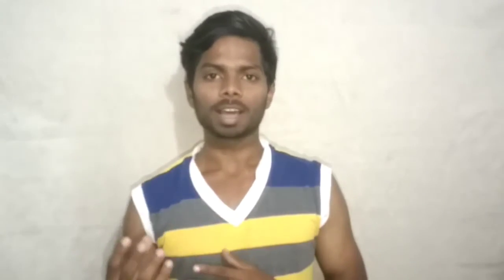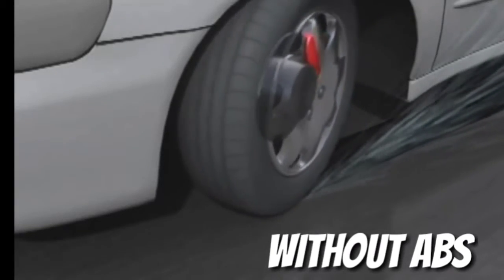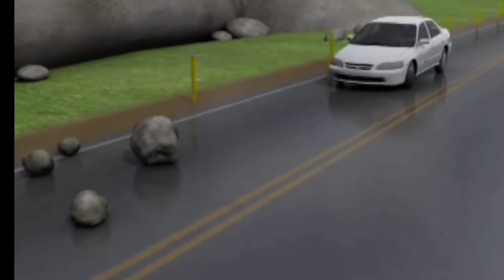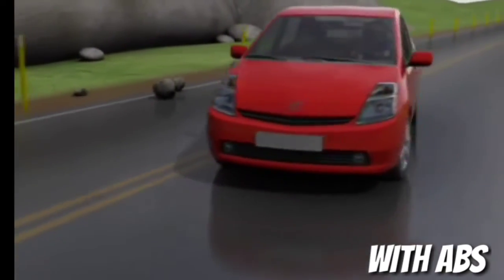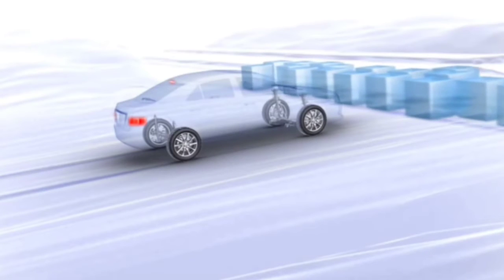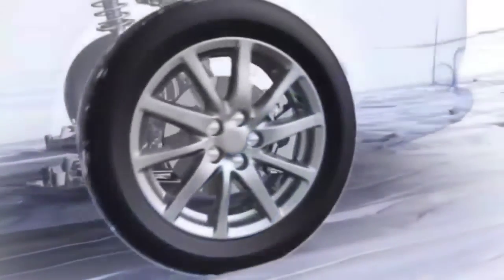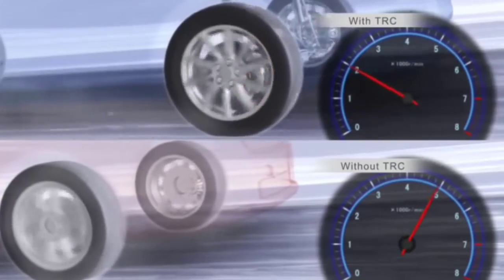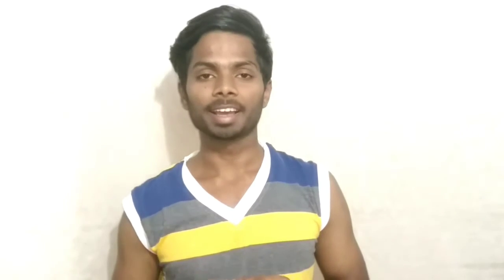Autostuff talks #4 | Abs,traction control,Yamaha fz-250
hi guys welcome to the next eposide of autostuff talks

Antilock braking system

yamha fz-250

if i am wrong please correct me in the comment section

Thankyou